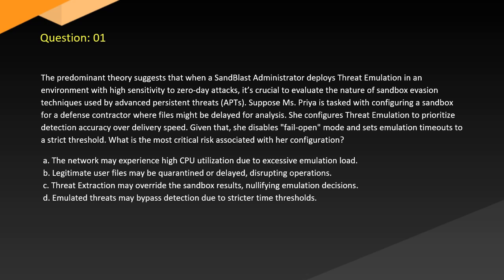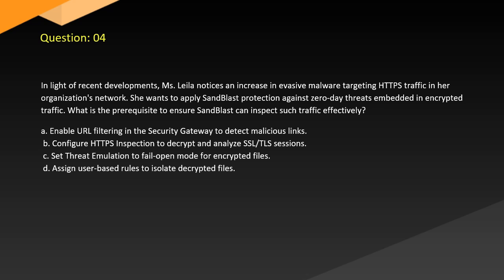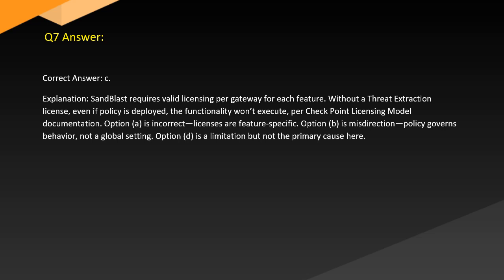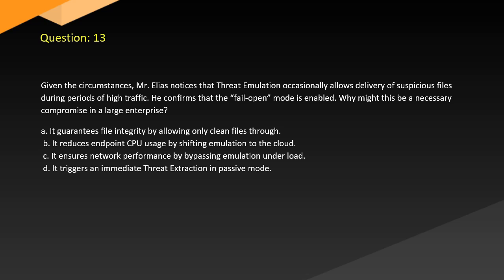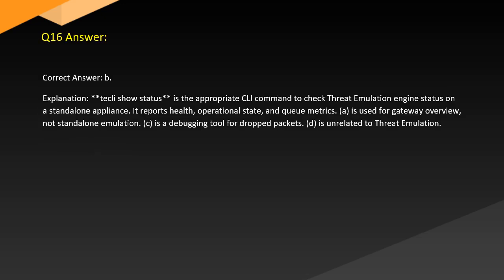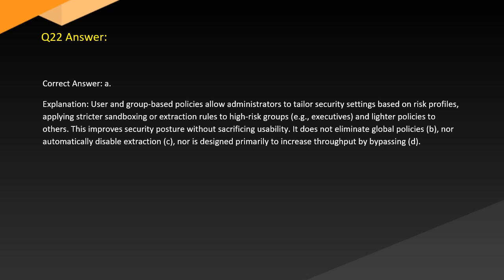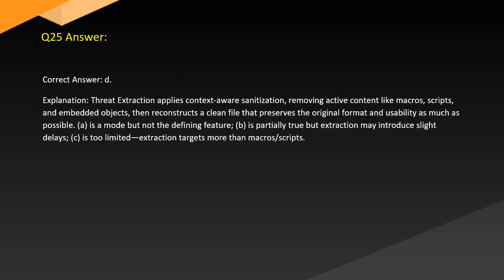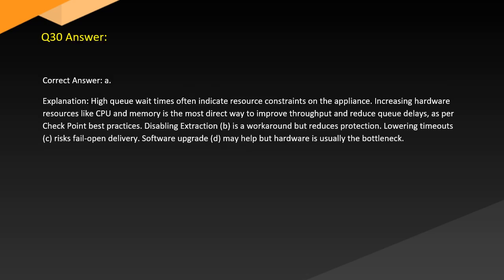156 730 Check Point Accredited Sandblast Administrator Free Practice Questions & Answers